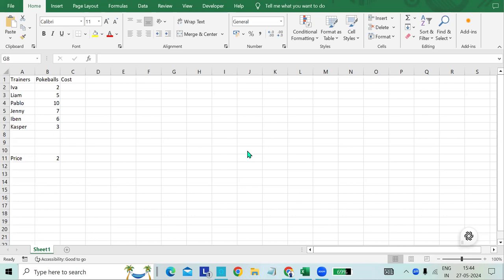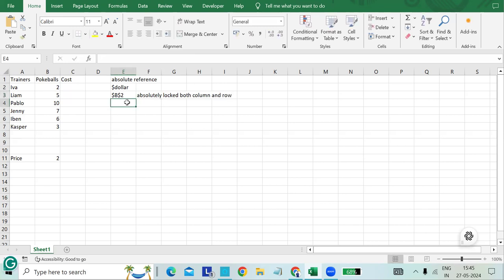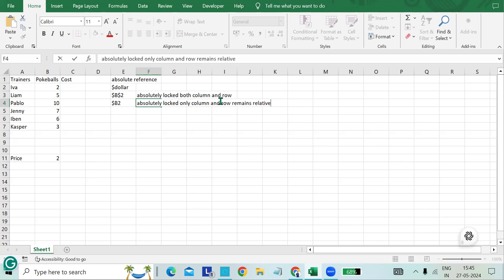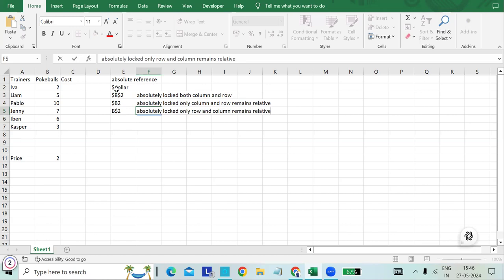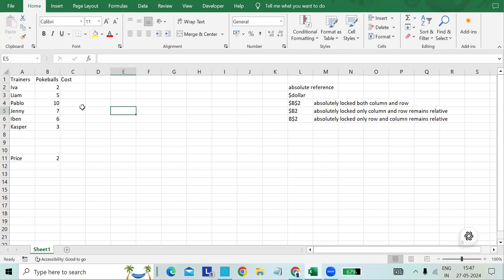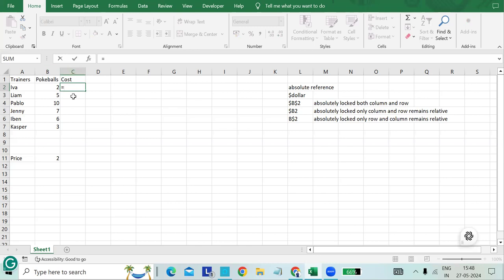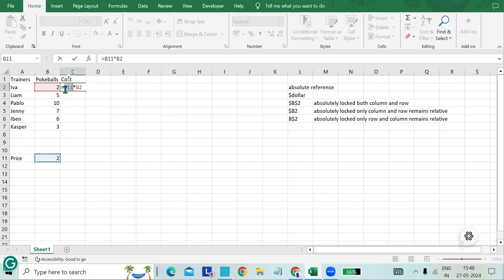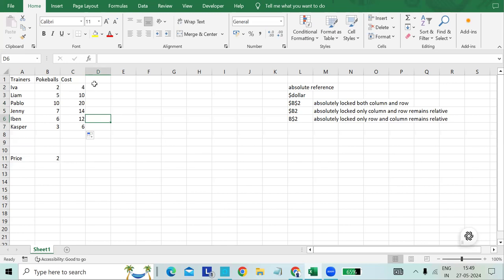Mastering Excel: Unlock the Power of Absolute References!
🔒 Dive into the world of Excel with our latest tutorial and master the art of absolute references! In this video, you’ll learn how to make your formulas bulletproof by locking down cell references, ensuring accuracy and consistency across your spreadsheets. Whether you’re a seasoned pro or just starting out, our step-by-step guide will empower you to take full control of your data manipulation tasks. Say goodbye to formula errors and hello to efficiency with our expert tips and tricks. 🚀